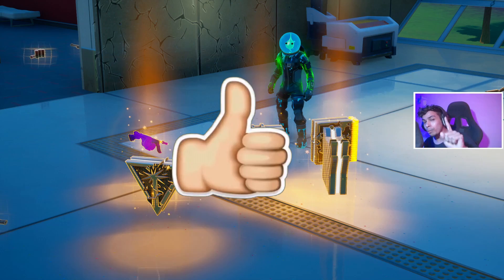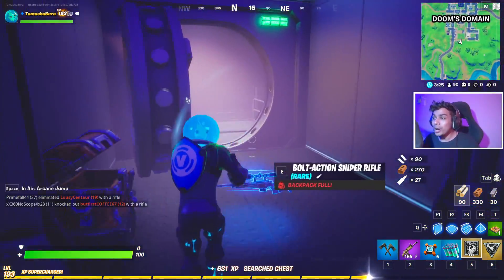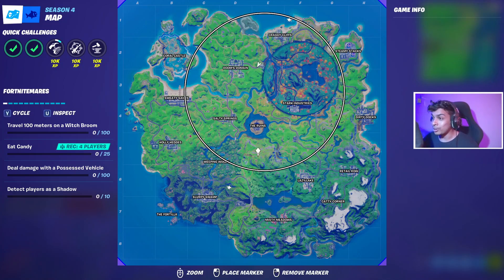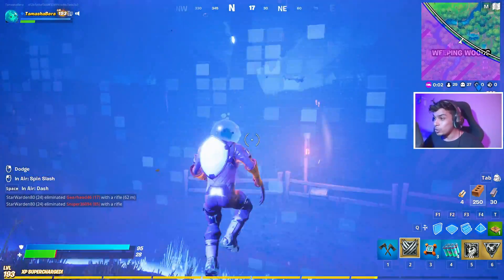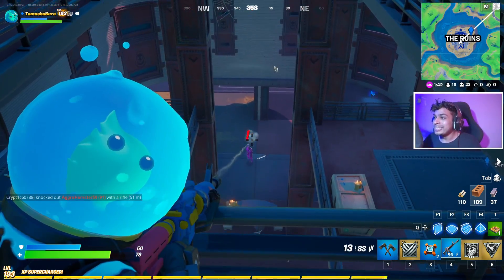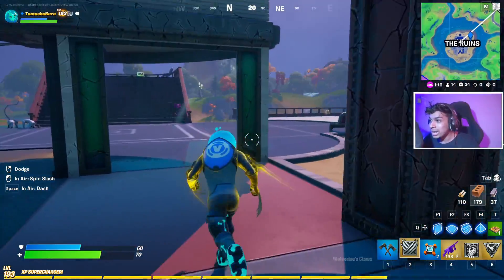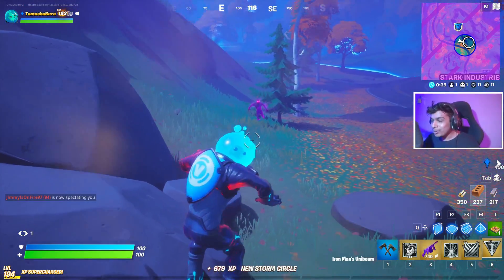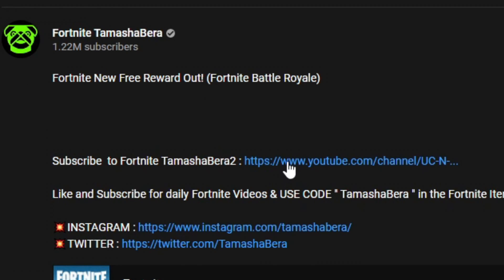Eliminating All New Bosses in one game! Boss Midas, Wolverine,IronMan,Dr Doom Vault & Mythic Weapons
In this video i show you eliminating all new bosses in one game (boss midas, wolverine, boss iron man, boss doctor doom) vault & mythic weapons and keycard so today in fortnite we killed all three new bosses and visited their vault locations & collected their mythic weapons that has been added in season 4 fortnite .Killing all new bosses was a fun challenge which are added in the game in season 4 which includes new vault location and new mythic weapons from new bosses such as shadow midas and wolverine mythic weapons  iron man mythic weapons and doctor doom mythic weapon mythic weapon in fortnite season 4.

What Happens if ALL 6 Bosses Meet in Fortnite! Boss Midas Meets Wolverine, Henchmen, Doom, Iron Man

What Happens If you Bring Boss Shadow Midas to Wolverine - When two Bosses Meet Myth Busting

I Won A Game With All 9 Mythic Weapons! Boss Galactus, Black Panther, Doctor Doom, Wolverine,IronMan

I Won A Game With All 8 Mythic Weapons! Boss Doctor Doom, Wolverine, Iron Man, Black Panther

I got All 9 Mythic Weapons in One Game! Boss Doctor Doom, Wolverine,Iron Man, Black Panther Fortnite

I Won A Game With All 7 Mythic Weapons! Boss Doctor Doom, Wolverine, Iron Man, Thor, Mystique

Fastest Way I got All Bosses, Mythic Weapons, Vault & Keycard! Boss Doctor Doom, Iron Man, Wolverine

What Happens When All 3 Bosses Meet? Boss Wolverine Meets Boss Iron Man & Boss Doctor Doom

What Happens If you Bring Boss Wolverine to Galactus Gorger? - When two Bosses Meet Myth Busting

Eliminating All New Bosses in one game (Boss Wolverine, Iron Man, Doctor Doom) Vault & Mythic Weapons

What Happens If you Bring Iron Man to Doctor Doom? - When two Bosses Meet Myth Busting

Eliminating All New Bosses in one game (Boss Iron Man, Boss Doctor Doom) Vault & Mythic Weapons